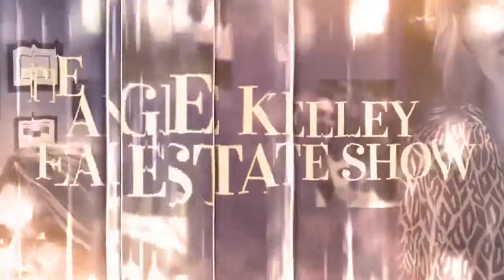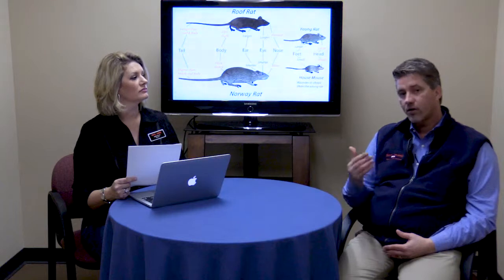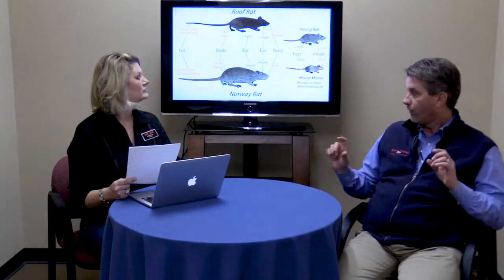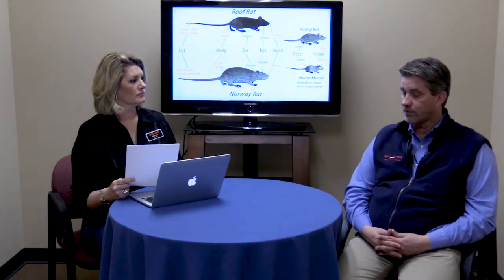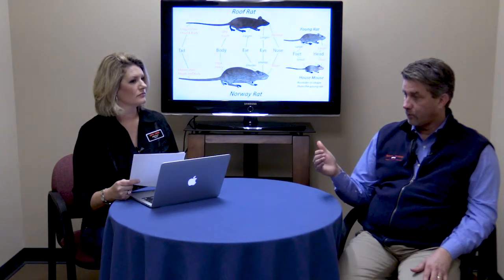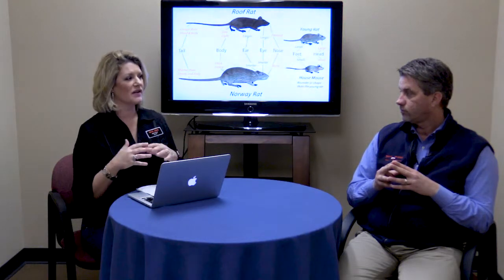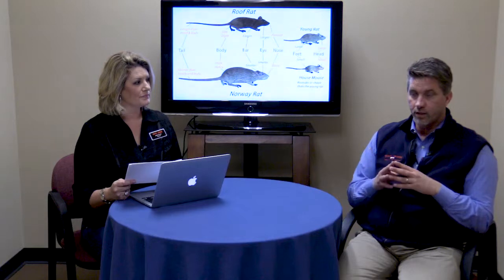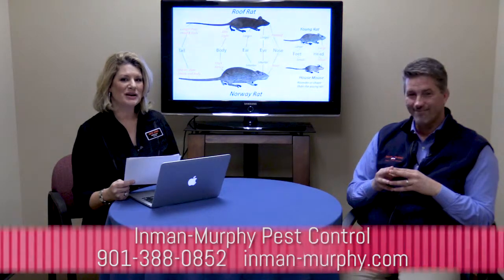Roof Rats Have Become a Big Problem for Mid-South Homes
Do you shudder as soon as you hear, "roof rats"? Roof rats have become a real problem in the Mid-South in the past 10 years. Listen in as Chris Murphy of Inman-Murphy Termite and Pest Control explains the differences between roof rats and mice, what areas of the house a roof rat prefers to enter through, and how to get rid of them.

I'm a top-performing Memphis area real estate agent selling residential & commercial properties in Shelby, Tipton & Fayette counties. I have 10+ years experience with a 100% Customer Satisfaction rating!

I have extensive experience with properties across the Mid-South. Also, I often stage homes, and have knowledge of different pool types and rural properties with wells and septic. I'm a big fan of on-going classroom educational seminars, and have earned several real estate certifications along the way.

Ultimately, I love what I do, put customer service as my top priority, and love the people I work with.

Multi-Million Dollar Club
Broker
ABR-Accredited Buyers Representative
CRS-Certified Residential Specialist
CRA-Certified Relocation Associate
e-PRO-Certified Internet Specialist
SRS-Sellers Representative Specialist
MRP-Military Relocation Professional